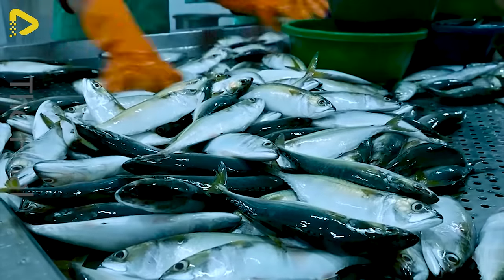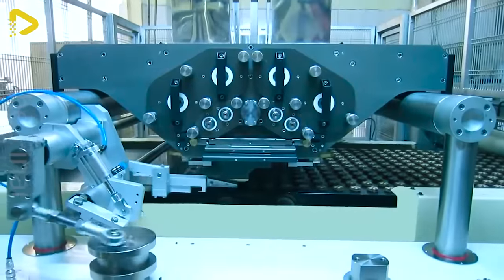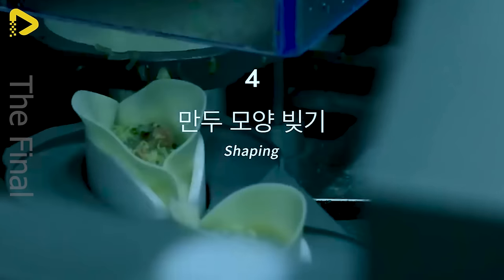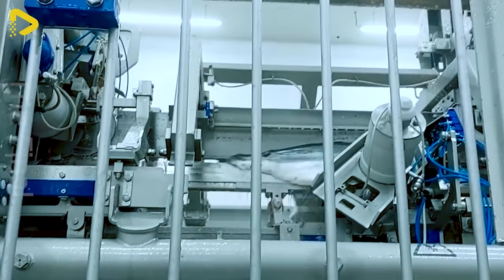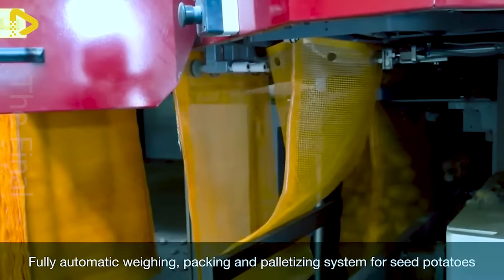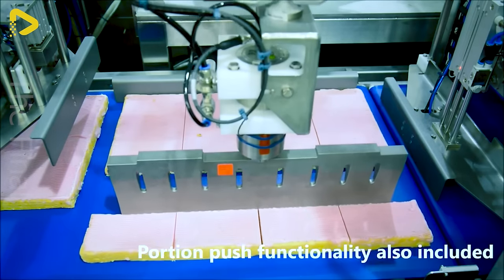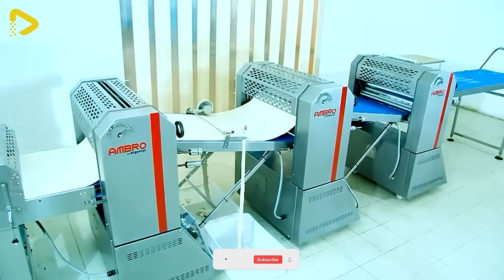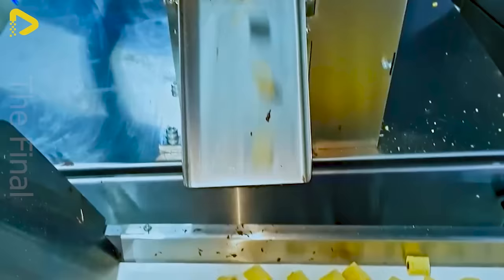500 Food Industry Machines And Modern Tools That Are At Another Level ▶100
47. 500 Food Industry Machines And Modern Tools That Are At Another Level ▶100

In the realm of food processing machines, crocodile meat processing stands out as a remarkable testament to innovation and efficiency. These incredible food processing machines, specifically tailored for crocodile meat, redefine industry standards with their precision and effectiveness.
Moreover, these food processing machines adhere to strict hygiene protocols, ensuring the safety and integrity of the processed crocodile meat. State-of-the-art sterilization methods effectively eliminate harmful pathogens, guaranteeing freshness and extending shelf life.
In essence, the utilization of food processing machines in crocodile meat processing epitomizes the seamless integration of tradition and technology. As these machines continue to evolve, they not only streamline production processes but also elevate the culinary experience, delivering exquisite flavors with uncompromising quality.

00:00 food processing machines
02:11 shrimp processing factory
14:48 pig processing factory
22:00 tuna processing factory
38:34 snake farm
49:55 salmon slicer
01:04:10 chicken processing factory
01:2133 snakes spawn
01:34:56 duck processing factory

This Video researched by: Robin Ondricka
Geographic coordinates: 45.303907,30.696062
Mother's maiden name: Sauer
Birthday
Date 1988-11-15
Age 35 years old